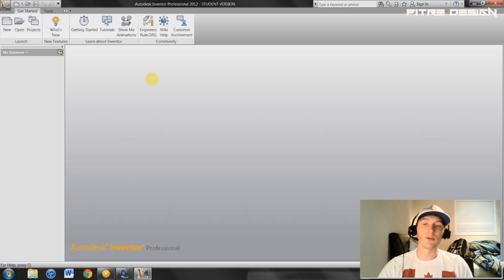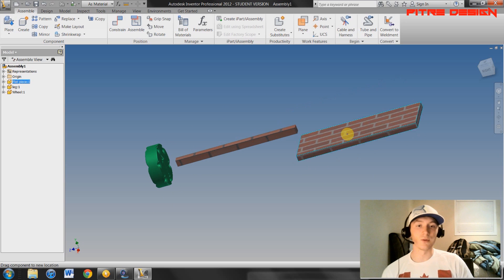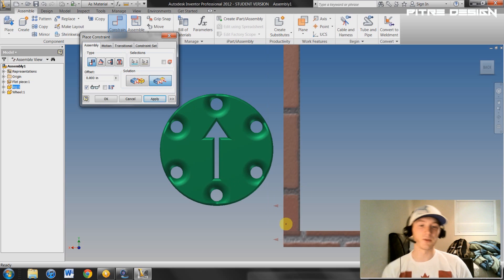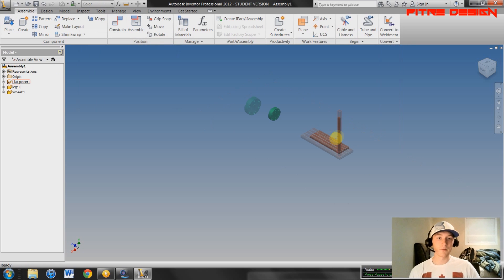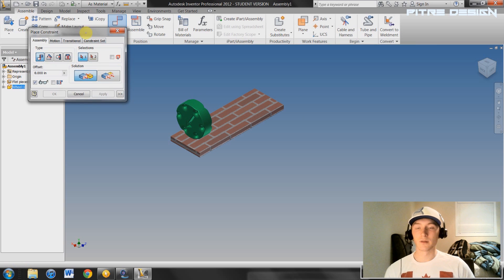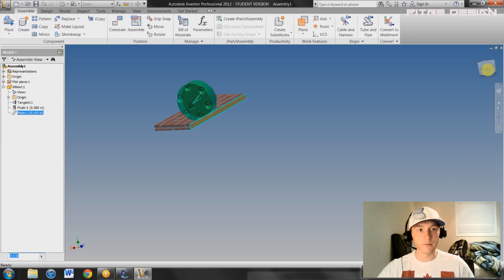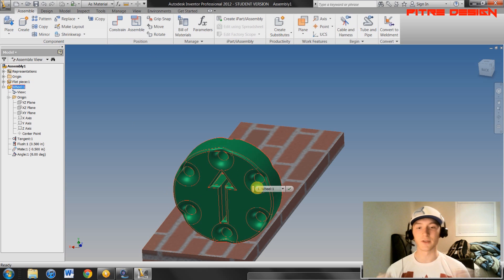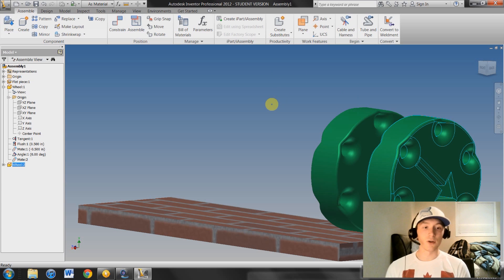Inventor Tutorials - Video 4: Using Constraints and Making an Assembly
Video 4 of my inventor tutorials.

Demonstrates how to create an assembly model and use constraints in autodesk inventor 2012, although it works for all the more recent versions as well.

- The song at the beginning is Paradise (GLebstar Remix) by Coldplay
- The program used to edit the video is Sony Vegas
- Recording tool was Active Presenter